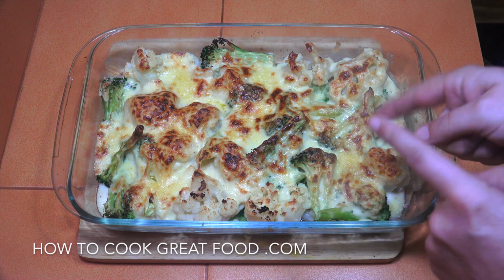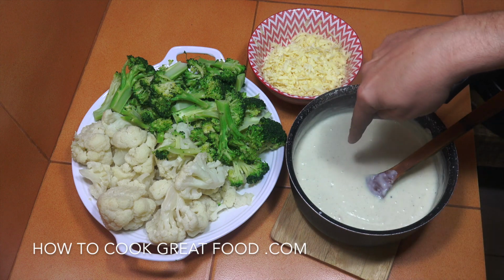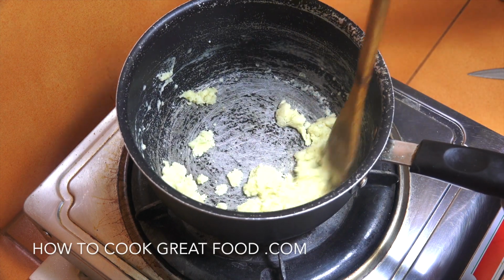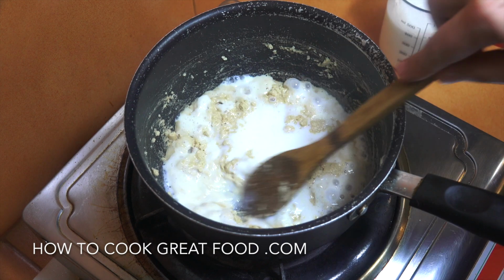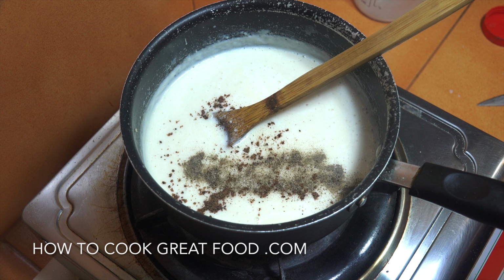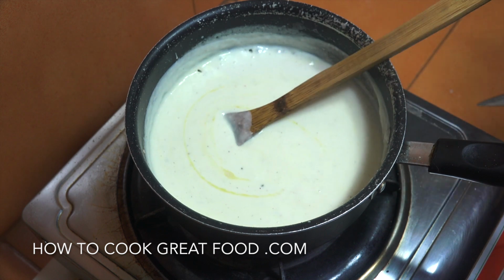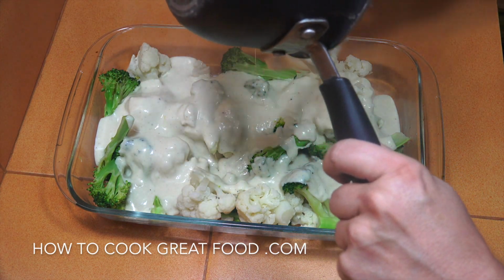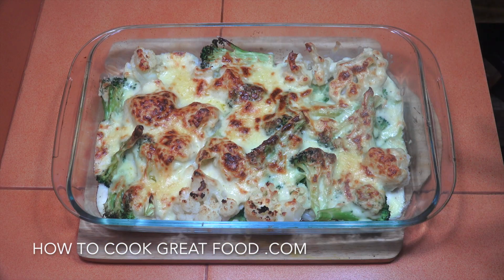🔴 Cauliflower Broccoli Cheese - Cauliflower White Sauce - Bechamel Sauce - Cheese sauce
Thank you all so much for watching our recipe videos and supporting our channel. If you would to further support and help us continue making our recipes for you, you can by buying us a coffee. We do not endorse any products on our channel and are 100% self-funded. A coffee goes a long way in helping us stay product placement free. Cappuccino, Latte, Espresso or a Flat White it is up to you. Many Many Thanks for all your ongoing support.
To make this easy cauliflower broccoli white sauce cheese you will need the following.

CAULIFLOWER
BROCCOLI
CHEDDAR CHEESE

80 GRAMS BUTTER
3TBSP FLOUR
SALT
PEPPER
PINCH OF NUTMEG
1TSP MUSTARD
700 ML MILK